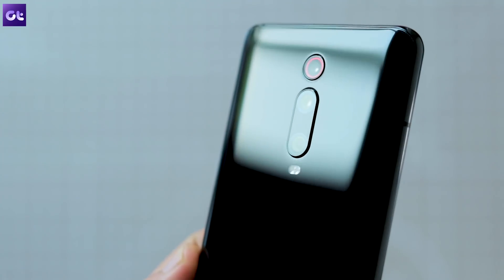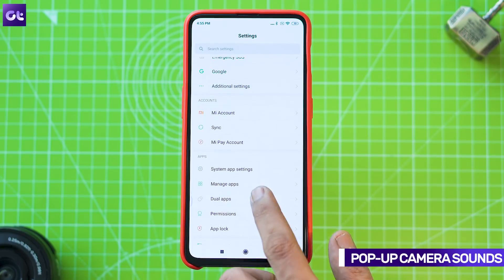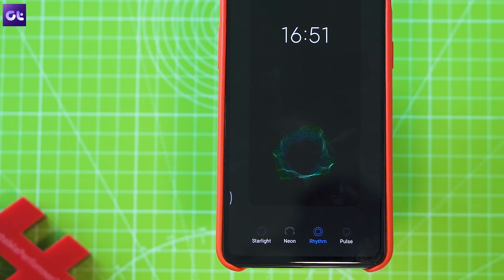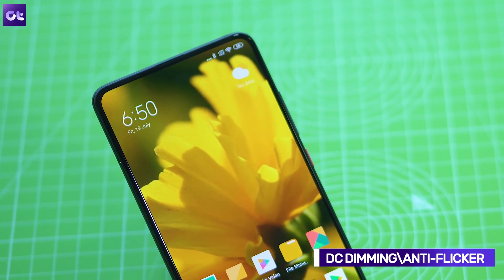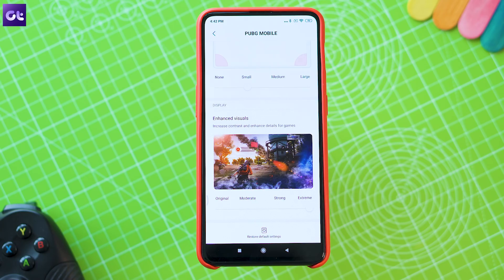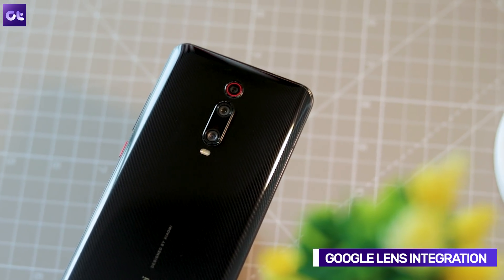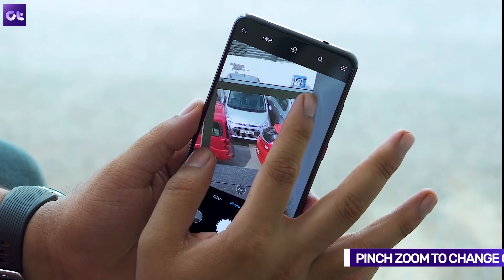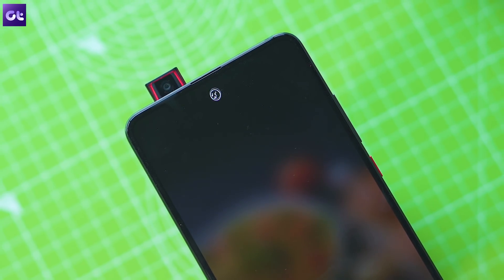Top 9 Redmi K20/Pro Tips & Tricks: Best Hidden Features | Guiding Tech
The all-new Redmi K20 and K20 Pro comes with a lot of new and interesting features and in this video. The dark mode, pop up camera effects, DC Dimming and a lot more hidden features are there in the Redmi K20 Pro.

Points Covered for Redmi K2o Pro Tips and Tricks

1. Change pop-up camera sounds/light effects
2. Ambient display/Always-on display
3. Gaming Mode
4. DC dimming/Dark Mode
5. Pinch to zoom switches between all three lenses
6. Change fingerprint animation
7. Automatic call recording
8. 48 MP Camera
9. Google Lens in Camera